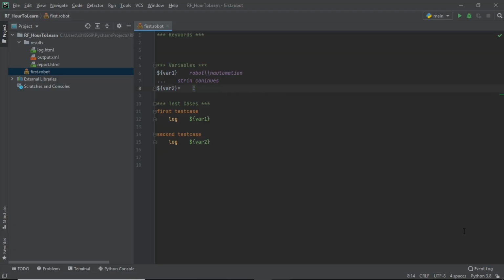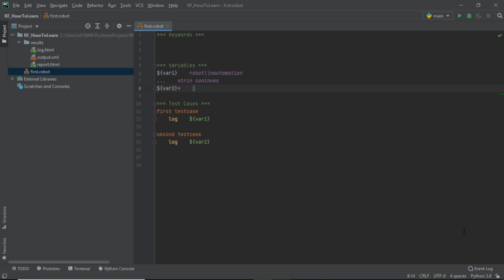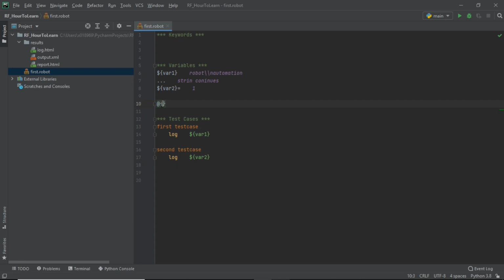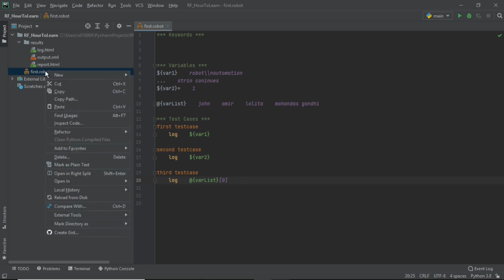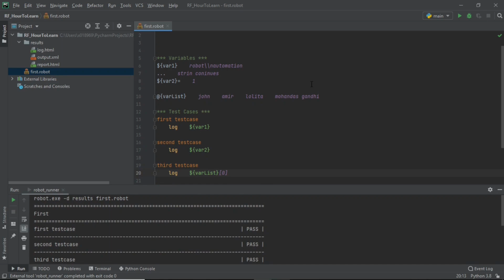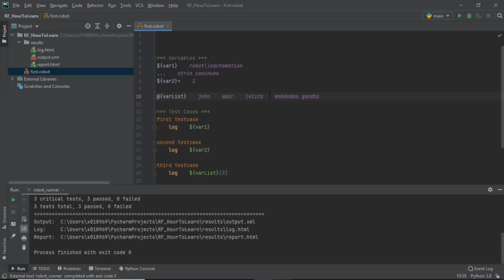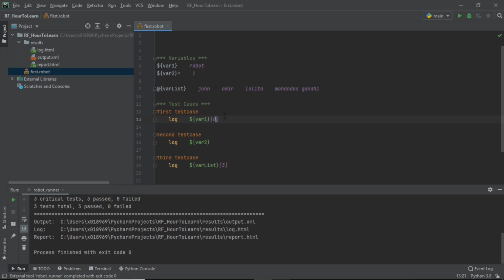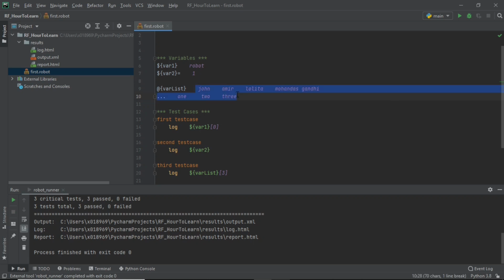SEC-06_Variables-03_Robot Framework List Variables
List variables in robot framework.
how to define a List variable and how to use it in test case.